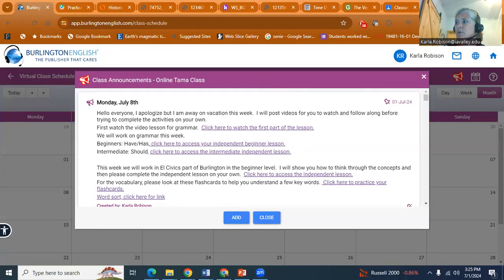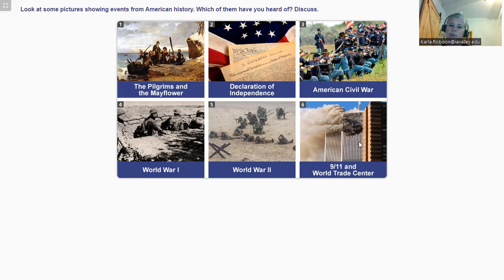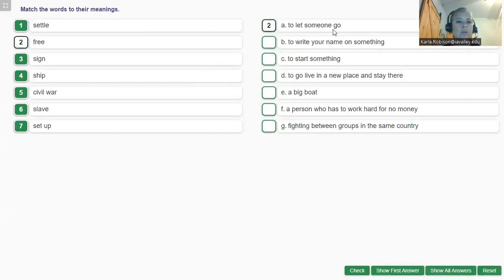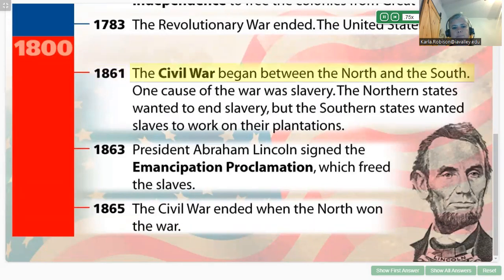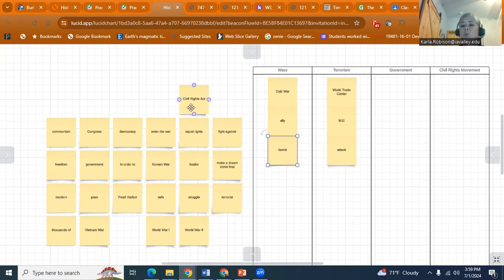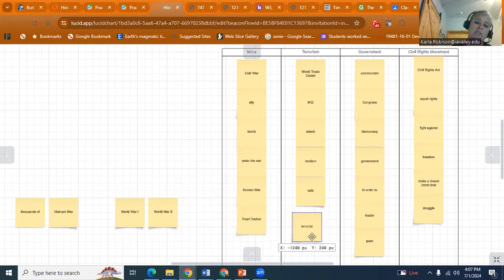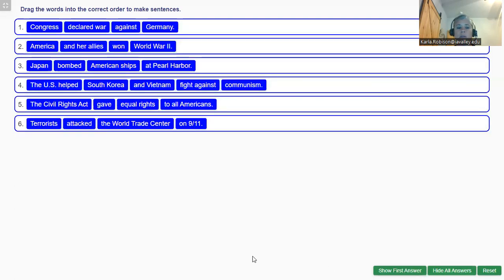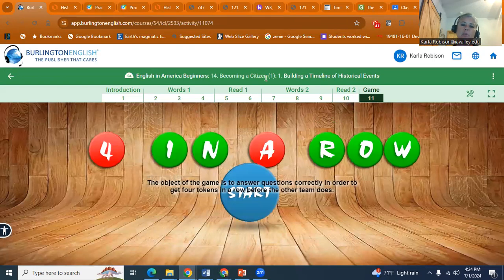July 8th El Civics Historical Events